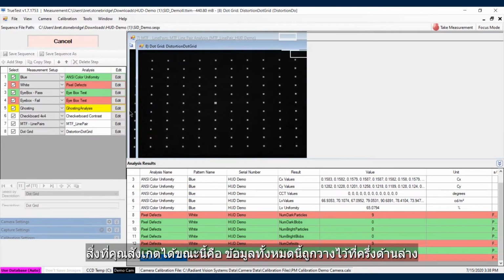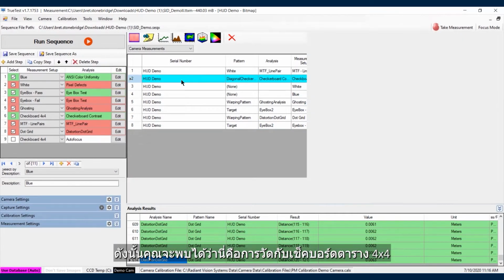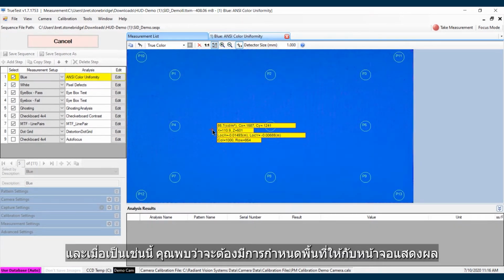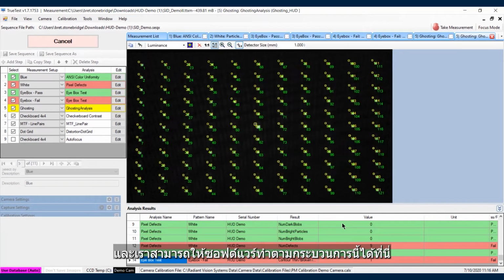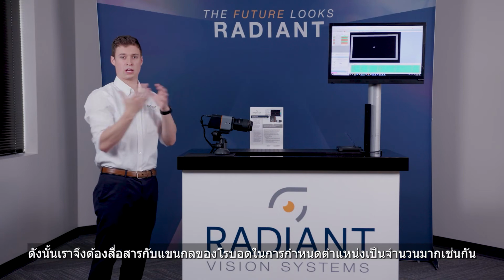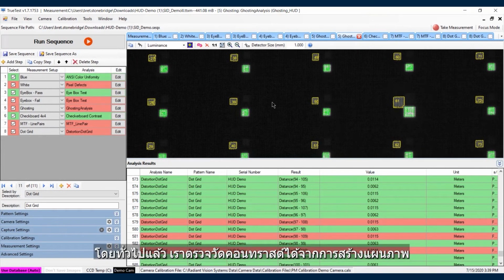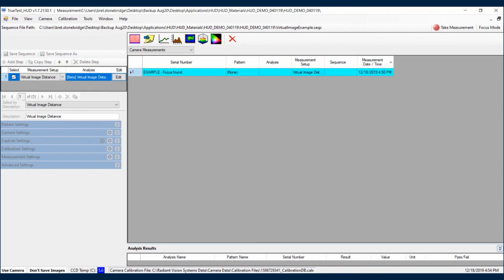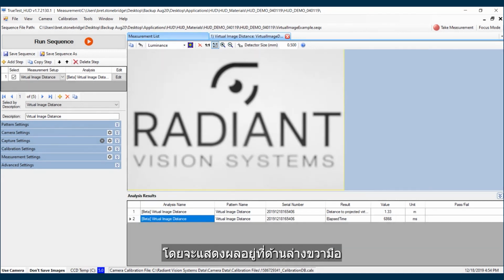โซลูชั่นของ เรเดียนซ์ ในการทดสอบระบบแสดงผลบนกระจกหน้ารถหรือเฮดอัพ ดิสเพลย์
สวัสดี ผมชื่อ Brett และผมทำงานที่ Radiant Vision Systems
วันนี้เราจะมาพูดถึงแพ็คเกจซอฟต์แวร์ True Test ที่ใช้ในการทดสอบเฮดอัพ ดิสเพลย์
เรามีโฟโตมิเตอร์ นี่คือรุ่น Y16 ที่มีเลนส์ 100 มิลลิเมตร ซึ่งใช้ระบบออโต้โฟกัสแบบอัตโนมัติด้วยระบบอิเล็กทรอนิกส์
ดังนั้นเราจึงสามารถวัดระยะของภาพเสมือนจริงได้ แพ็คเกจซอฟต์แวร์นี้ได้รับการพัฒนาด้วยความช่วยเหลือของ SAE Society of Automotive Engineers
เราสร้างซอฟต์แวร์นี้ขึ้นมาเพื่อให้สอดคล้องกับ SAE J1757-2 ซึ่งเป็นข้อกำหนดมาตรฐานความปลอดภัย
เราทำงานร่วมกับผู้ผลิต OEM และซัพพลายเออร์หลายรายเพื่อสร้างชุดทดสอบที่ครอบคลุมทุกความต้องการนี้ขึ้นมา
โดยใช้ข้อมูลประเภทต่างๆ และโซลูชั่นในการแก้ปัญหาต่างๆ ในการวัดค่า
Dot distortion grid ความผิดเพี้ยนของจุดในตาราง, Ghosting ภาพซ้อน, Modulation Transfer Function (MTF) การวัดค่าคอนทราสต์ของแผนภาพทดสอบ, Color ค่าสี, Particle defects จุดบกพร่องเชิงอนุภาค ฯลฯ
เรามาเริ่มต้นกันที่ซอฟต์แวร์และสิ่งที่คุณสังเกตเห็น โดยนี่คือซอฟต์แวร์ที่จะทำสื่อสารเชื่อต่อกับอุปกรณ์ในการวัด
โดยจะวางตำแหน่งบิตแมป (เส้นตัดกันของบิตในแนวตั้งและแนวนอน) หรือรูปแบบที่ถูกต้องที่คุณต้องการแสดงผล
ตามลักษณะของแผนภาพที่คุณต้องการตรวจสอบตัวอย่างเช่น แผนภาพสีขาวเราต้องการดูข้อบกพร่องชนิดอนุภาค หรือสำหรับเช็คบอร์ดตาราง 4x4
เมื่อเราต้องการตรวจสอบ คอนทราสต์ของค่าความสว่างบนพื้นสีขาวหารด้วยพื้นสีดำ การตรวจวัดเช่นนี้จะต้องทำผ่านบิตแมปและจากนี้เราจะพูดถึงรายละเอียดเพิ่มเติมเล็กน้อยภายในซอฟต์แวร์
สิ่งที่คุณสังเกตได้ขณะนี้คือ ข้อมูลทั้งหมดนี้ถูกวางไว้ที่ครึ่งด้านล่าง
ดังนั้นคุณสามารถกำหนดค่าการวัดผ่านหรือไม่ผ่านได้โดยอ้างอิงจากผลต่างกับสิ่งที่คุณทราบค่า หรือกำหนดค่าคอนทราสต์ขั้นต่ำ
หรืออย่างขนาดอนุภาคที่มองเห็นได้มีขนาดเท่าใดดังนั้นคุณจะพบได้ว่านี่คือการวัดกับเช็คบอร์ดตาราง 4x4
แล้วทางด้านซ้ายตรงนี้ เรามีซีเควนเซอร์หรือชุดคำสั่งการทดสอบ ดังนั้นผมจะเรียกใช้สิ่งนี้ และเมื่อเป็นเช่นนี้ คุณพบว่าจะต้องมีการกำหนดพื้นที่ให้กับหน้าจอแสดงผล
โดยจะวางตำแหน่งจุดที่สนใจ POI หรือเรียกใช้การวิเคราะห์ที่แตกต่างกัน ขึ้นอยู่กับสิ่งที่คุณกำหนดค่าที่ซีเควนเซอร์ทางด้านซ้ายและแล้วยังจะได้ข้อมูลเพิ่มเติมที่ด้านล่าง
หากคุณสังเกตเห็นบางส่วนเป็นสีแดงและบางส่วนเป็นสีเขียว แน่นอนว่าสีเขียวหมายถึงผ่าน สีแดงหมายถึงไม่ผ่าน
และเราสามารถให้ซอฟต์แวร์ทำตามกระบวนการนี้ได้ที่นี่แล้วจากนี้เราจะทราบข้อมูลโดยย่อ ในแต่ละข้อ
หากคุณต้องการวัดค่าความสว่าง ANSI 13 จุดเป็นอันดับแรกตรวจวัดค่าความสม่ำเสมอของสีเป็นลำดับถัดไป
ถัดไปคือตรวจวัดข้อบกพร่องระดับพิกเซลหรือข้อบกพร่องแบบจุดอนุภาค ประโยชน์ที่ยอดเยี่ยมของการใช้ระบบตรวจวัดที่มีความละเอียดสูง
ต่อไปคือตัวอย่างในการกำหนดกรอบการมองเห็น ดังนั้นเราจึงต้องแน่ใจว่าบริเวณที่ต้องการให้แสดงภาพยังคงอยู่ในเขตการมองเห็นด้วยสายตา
ถ้ามีการเคลื่อนศีรษะเปลี่ยนจุดมอง คุณยังต้องเห็นพื้นที่แสดงภาพที่ต้องการได้
ดังนั้นเราจึงต้องสื่อสารกับแขนกลของโรบอตในการกำหนดตำแหน่งเป็นจำนวนมากเช่นกัน ต่อไปเป็นคือส่วนที่ไม่ผ่าน โดยคุณมองเห็นได้ชัดเจนทางด้านขวาที่นี่
โดยแสดงให้เห็นส่วนที่ขาดหายไปของภาพที่ต้องการให้แสดงผล ต่อไปเราจะเห็น ghosting หรือภาพซ้อน ถ้าซูมเข้าไปตรงนี้
คุณสามารถเห็นจุดบนภาพจริงกับจุดบนภาพซ้อนได้โดยทั่วไปแล้ว เราตรวจวัดคอนทราสต์ได้จากการสร้างแผนภาพ
ดังนั้นจากพื้นภาพสีดำและพื้นภาพสีขาวและคุณสามารถเห็นส่วนภาพที่เป็นจุดสนใจของเราอยู่บนพื้นที่ต่างๆ เหล่านั้นต่อไป เมื่อต้องการวัดค่าคอนทราสต์ของแผนภาพทดสอบ MTF เราจึงต้องหาจุดโฟกัสและคอนทราสต์ของพื้นที่ใช้งานในการแสดงภาพนั้นและสุดท้ายจะเป็นจุดตารางในการวัดค่าการบิดเบือนของภาพ
นี่จึงเป็นการดูระยะห่างระหว่างจุดใกล้เคียงกันเพื่อให้แน่ใจว่าภาพที่ได้จะไม่บิดเบี้ยว
และสิ่งที่คุณสังเกตเห็นคือบางส่วนเป็นสีแดง และบางส่วนเป็นสีเขียว
อย่างที่บอกไปก่อนหน้านี้ คุณสามารถระบุได้จริงว่าทดสอบนี้ ผ่านหรือไม่ผ่าน
เพื่อให้คุณสามารถตั้งค่าพารามิเตอร์ต่างๆ ได้ที่นี่เช่น ระยะห่างขั้นต่ำระหว่างแถวหรือคอลัมน์
เนื่องจากเราใช้เลนส์อิเล็กทรอนิกส์ เราจึงมีความสามารถในการวัดระยะห่างระหว่างภาพเสมือนที่ฉายไปกับดวงตาของผู้สังเกตุหรือผู้ขับขี่ แทนที่จะใช้ Paravan
โดยทางด้านมาตรวิทยาการวัด สามารถทำได้ง่ายมากเมื่อผมรันโหมดการวัดตามซีเควนซ์นี้ สิ่งที่จะสังเกตเห็นคือกล้องจะถ่ายภาพเพียงไม่กี่ภาพ
บิตแมป (เส้นตัดกันของบิตในแนวตั้งและแนวนอน)จะถูกวางตำแหน่งบนจอแสดงผลและแล้วจะระบุระยะของภาพเสมือนที่ถูกต้องที่แสดงออกไป
โดยจะแสดงผลอยู่ที่ด้านล่างขวามือและนี่คือระยะของภาพเสมือน
ขอขอบคุณที่สละเวลาหากคุณต้องการทราบข้อมูลเพิ่มเติม